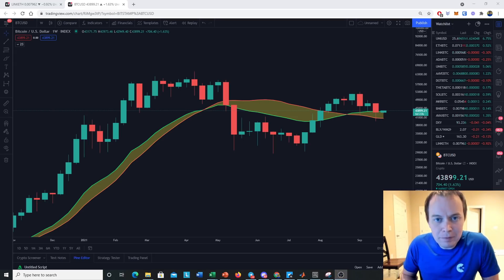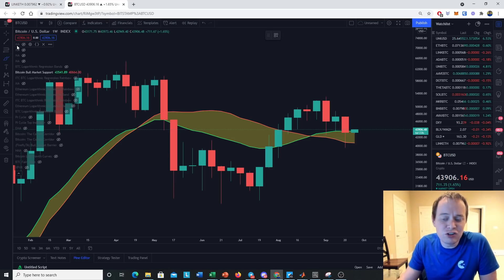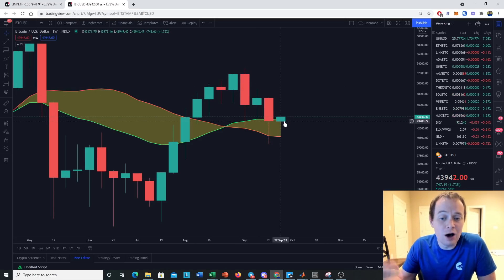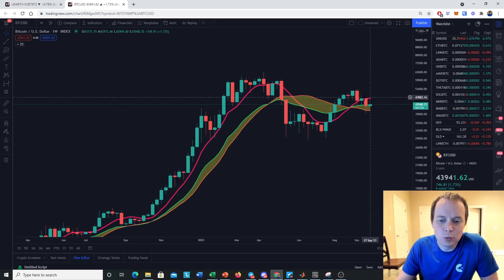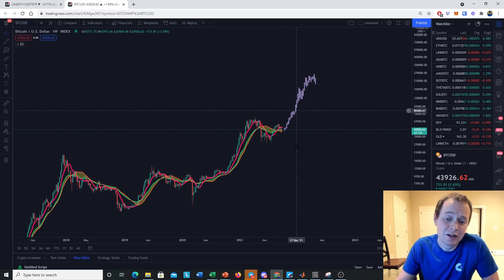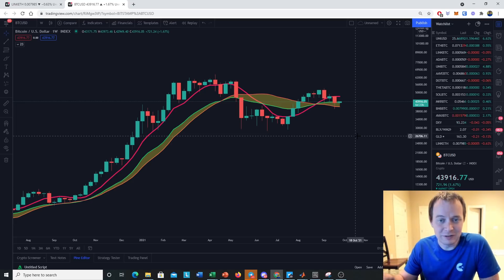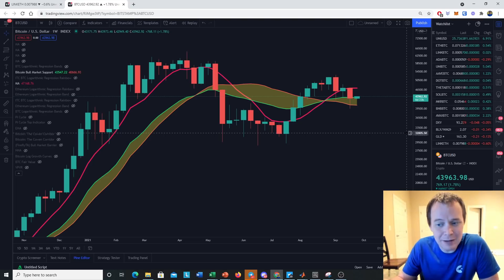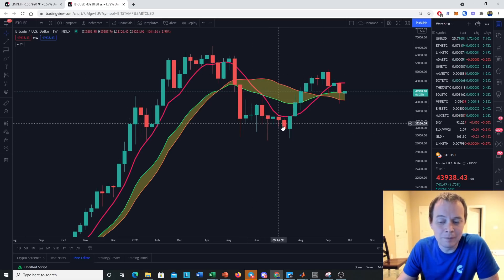Bitcoin Bull Market Support Band Update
Time for an update on our Bitcoin bull market support band, considering that we have a new weekly close for Bitcoin. This bull market support band is essentially our line in the sand for separating different types of market environments. Where do you think the price of Bitcoin is headed?